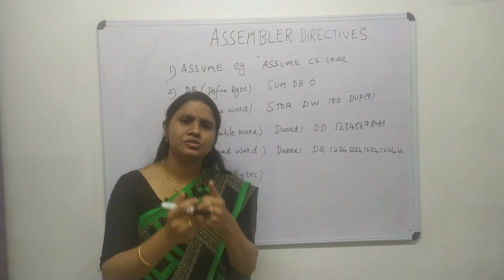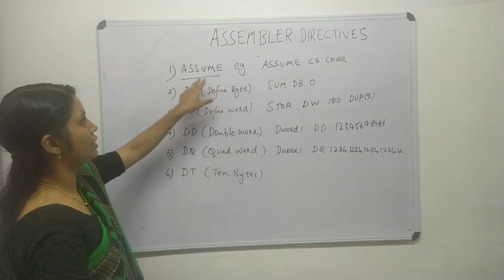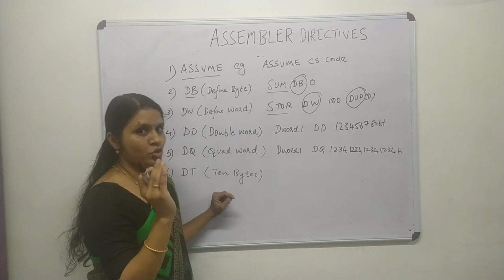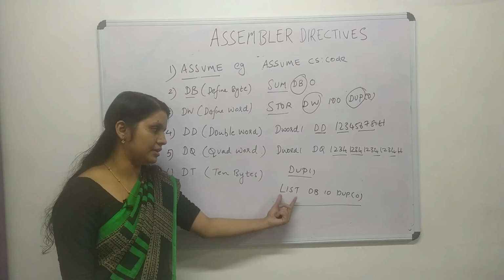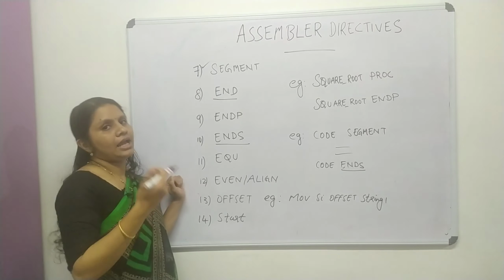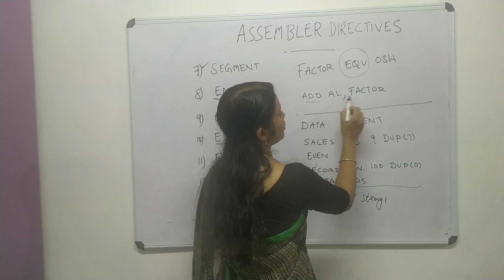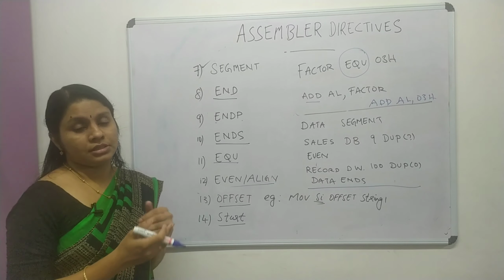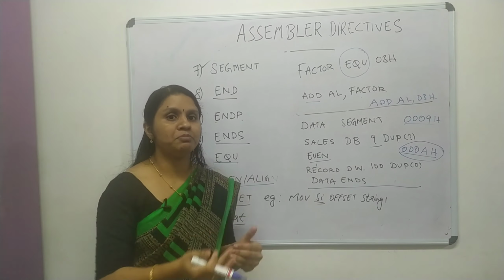Assembler Directives in 8086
This video describes about the significance of assembler Directives in 8086.
some of the assembler Directives are mentioned here